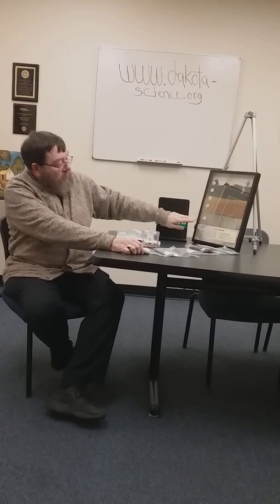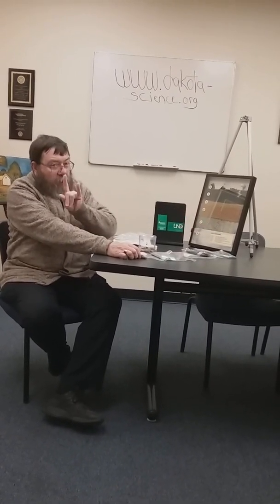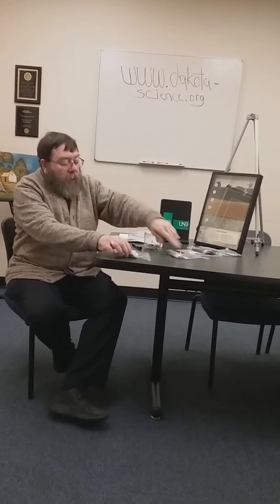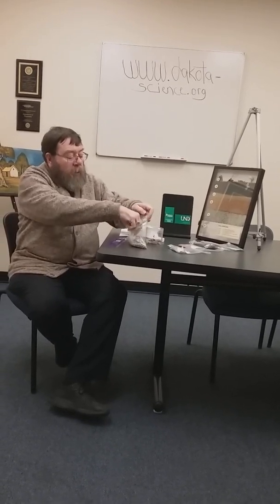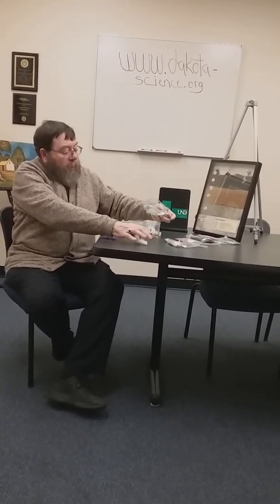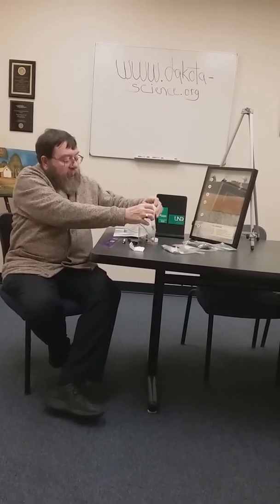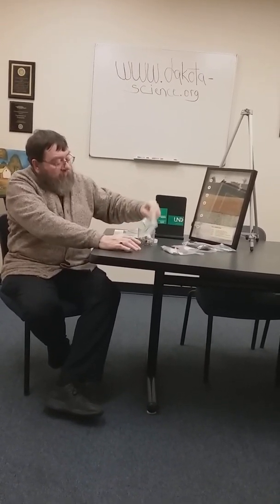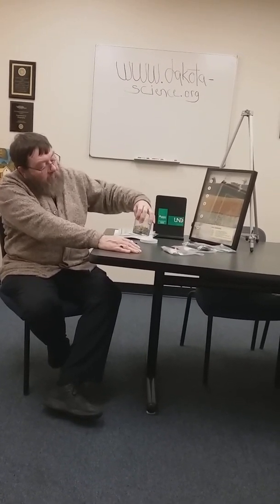Soil Horizon Model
Fill a clear container with materials to make a soil horizon model.